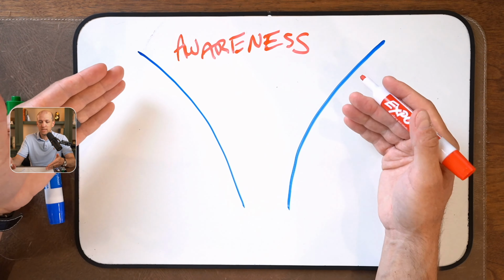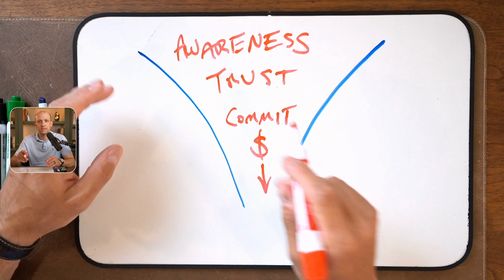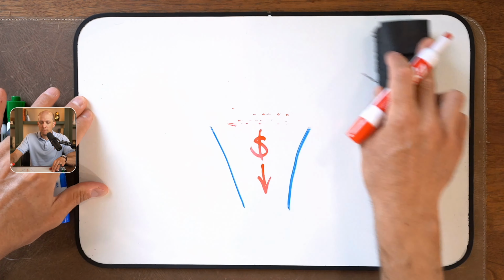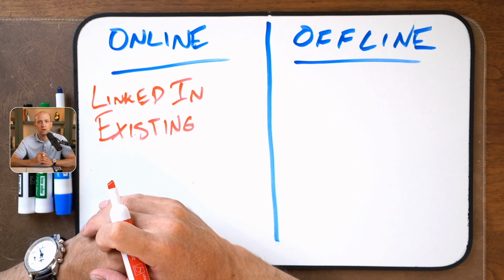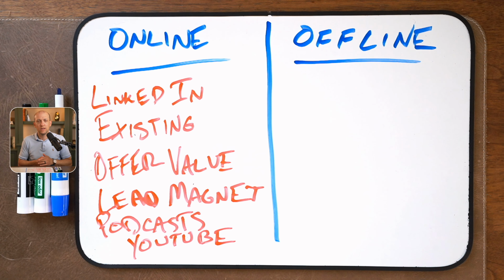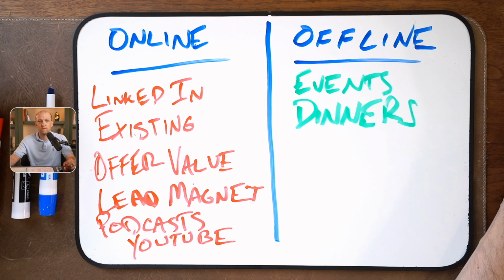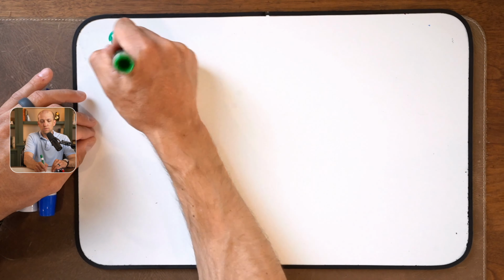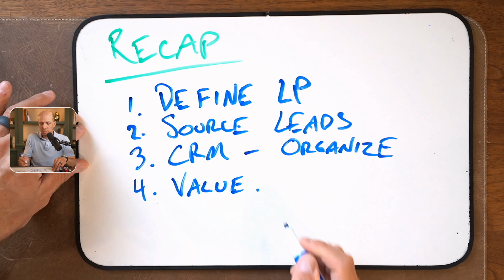How to Build an Investor List from Scratch: Step-by-Step Guide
Want to raise capital for your fund or real estate deal—but don’t know where to start? In this episode of Fund Playbook, you’ll learn exactly how to build an investor list from scratch, step by step.

Whether you're launching a private equity fund, real estate syndication, or Opportunity Zone deal, this tactical guide shows you how to find investors, organize your outreach, and move prospects toward commitment.

🔥 If this helped you, share it with someone who needs to hear it!

📩 Want more insights on launching your own fund or syndication? Go to FundPlaybook.com

WHO IS JIMMY ATKINSON?
Fund Playbook was founded in 2024 by Jimmy Atkinson. Jimmy has personally helped over 100 private funds, who have collectively raised $1 billion-plus in investor capital across a wide variety of asset classes and real estate sectors. Whether you’re just starting out, or looking to expand, our community offers the insider knowledge, support, and resources you need to transform your business and life.